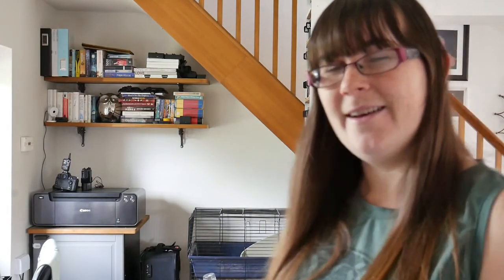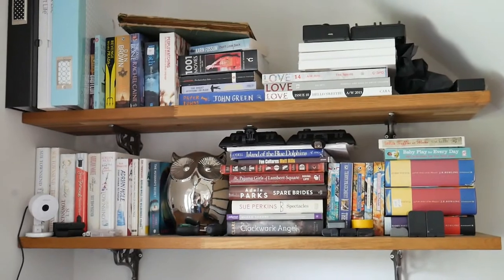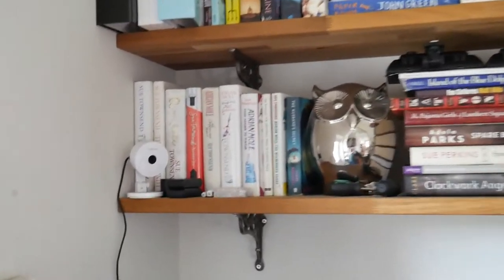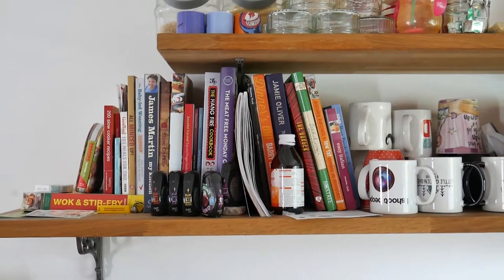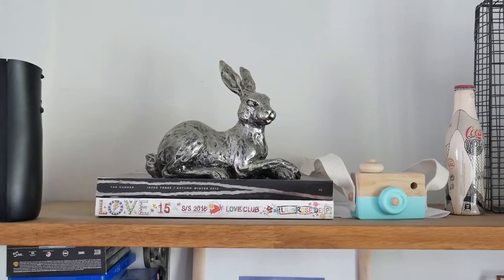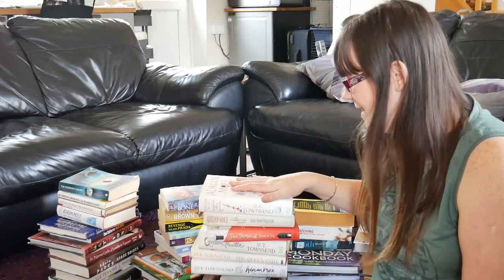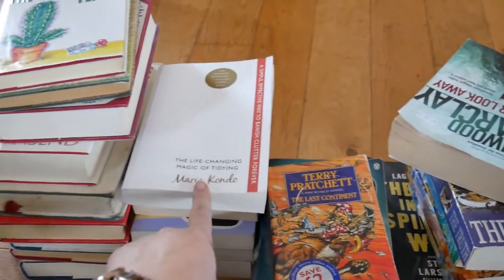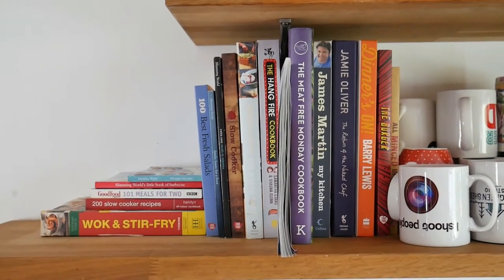KonMari Method - Decluttering Books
Hi Guys! This month I have decided to start my very own little decluttering journey. At the start of the year me and Jon made the decision that we wanted to simplify your lives and our home by reducing the amount of stuff we owned and by curating the items we chose to keep. Up until now we have been doing little jobs here and there rather than tackling any of the big jobs or trying to overhaul larger sections of our home. That is until I read the book 'The Life-Changing Magic of Tidying' by Marie Kondo . Here I am tackling my next KonMari challenge - Books, Recipe Books and Magazine. In all honesty this one was pretty easy for me even though I am a lover of books. My new book organisation is so much nicer.

Well I'm Chantele, a (just turned) 30 year old, married mum of one human (Elian) and one fur-baby (Opie the Cocker Spaniel) living in South Wales. With my hubby Jon we run a newborn and wedding photography company (cross-Jones photography) and a studio company (Little Green Shed Studio) plus our little blog (Two Hearts One Roof). See some links below to find out more about us!

I love to chat about parenting, slimming world, travel, interiors, shopping and fashion, and we are enjoying vlogging bits of our life to help keep the memories for our future.